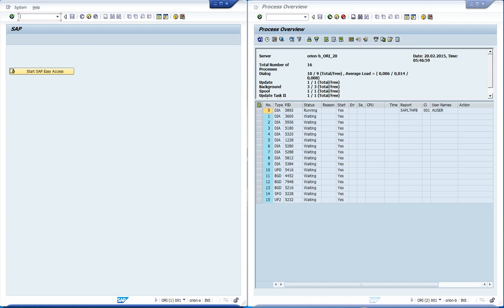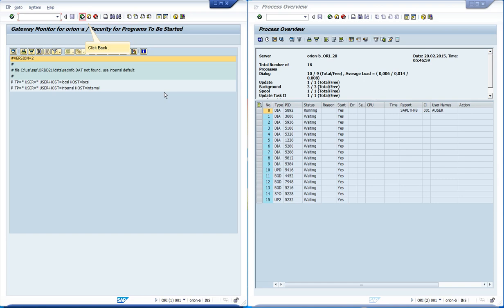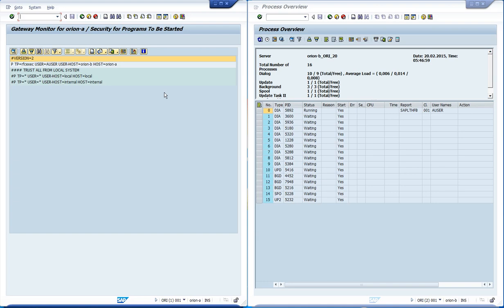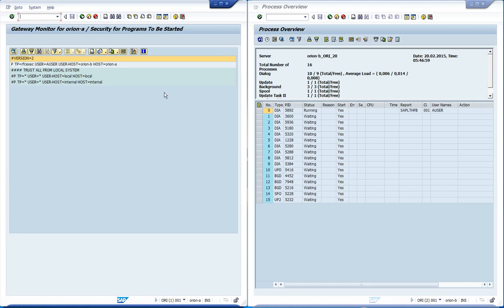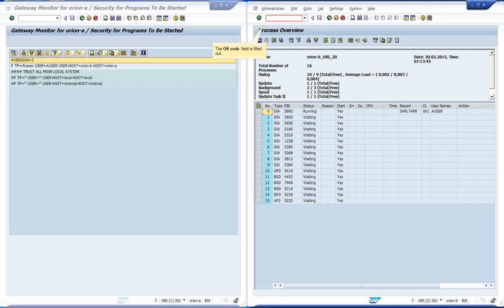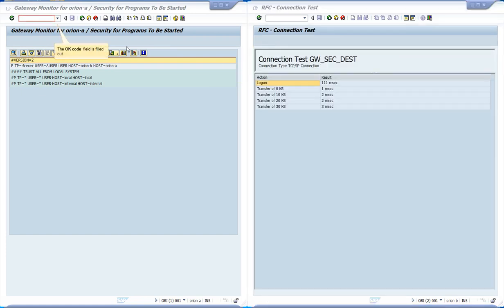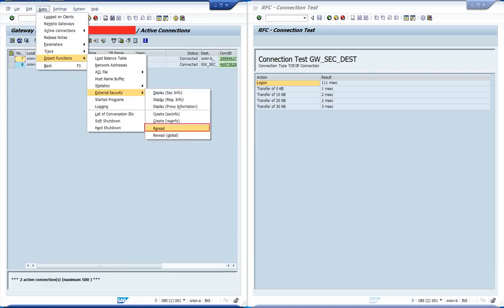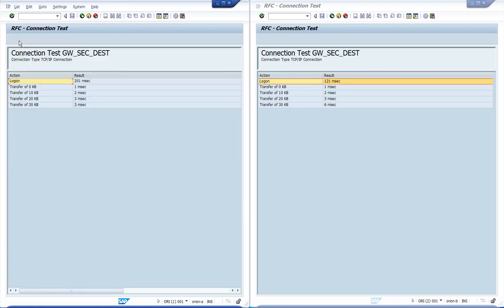SAP Security: SAP User is not authorized to start an external program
SAP User is not authorized to start an external program